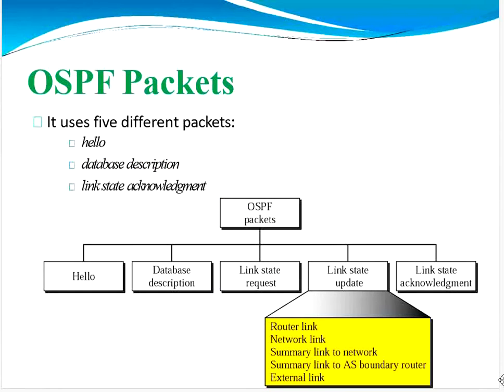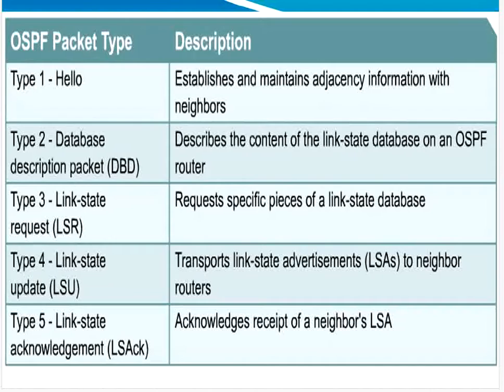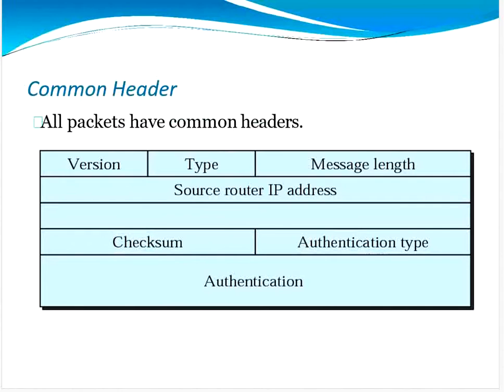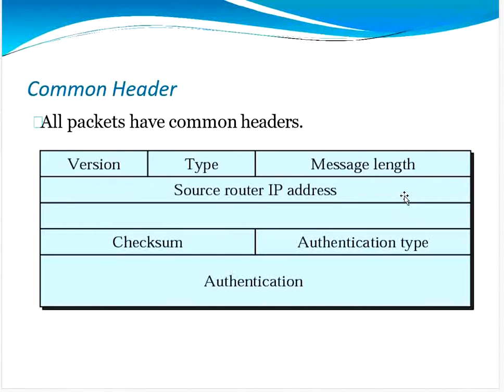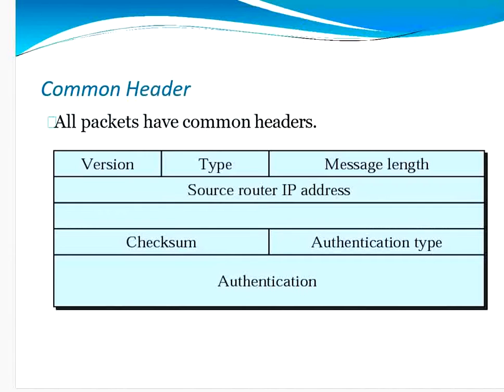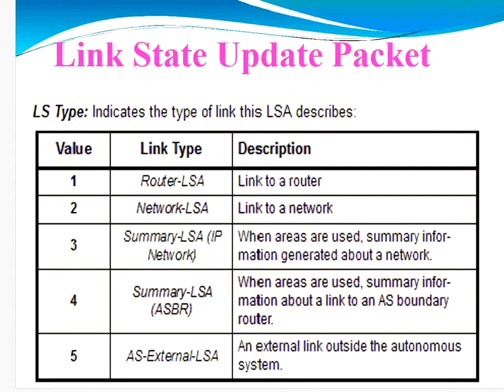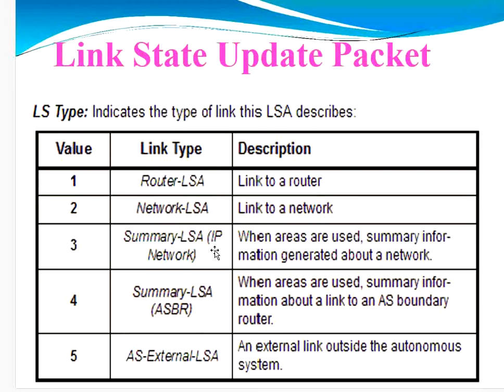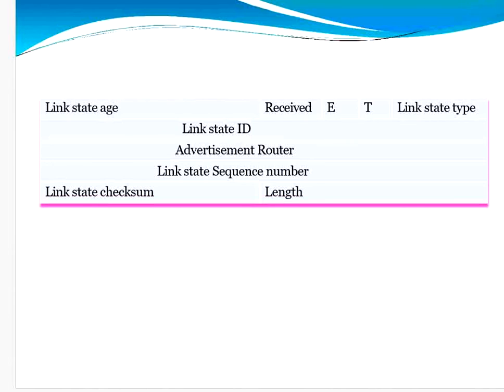OSPF Packets Part 1